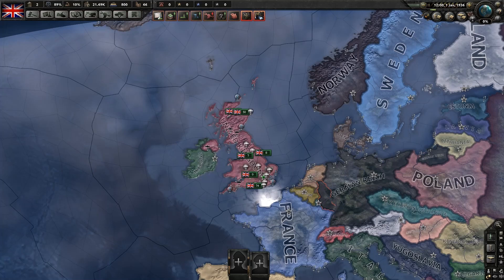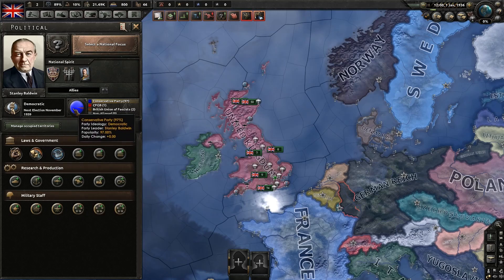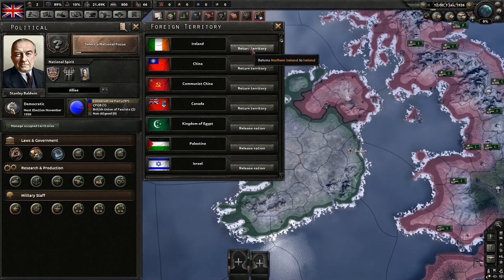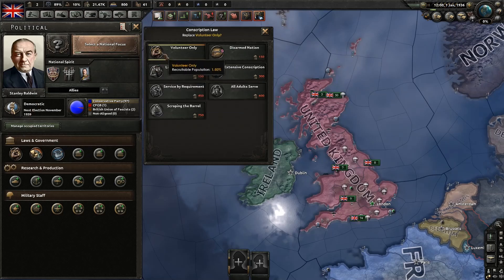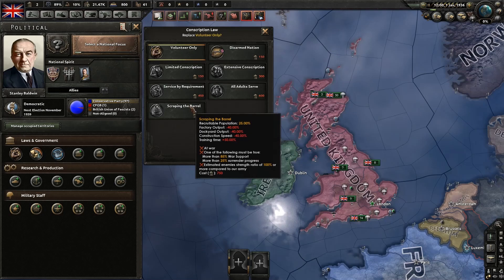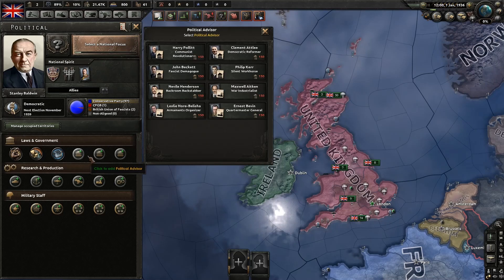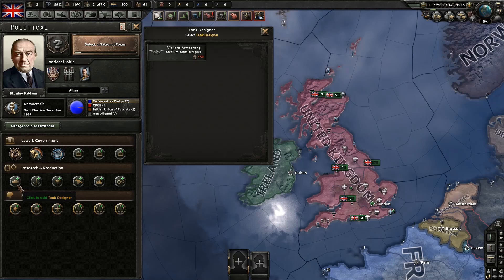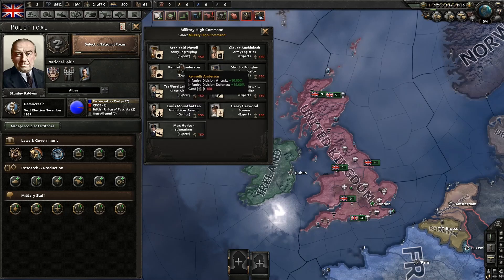Hearts of Iron 4 guide part 1: Politics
In this Hoi4 video I cover laws and government along with other aspects of the political page.